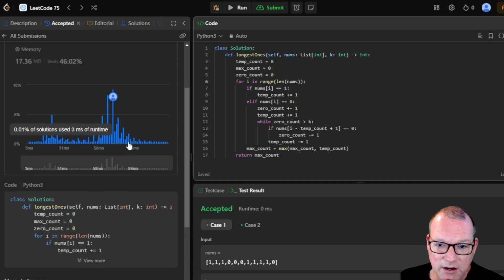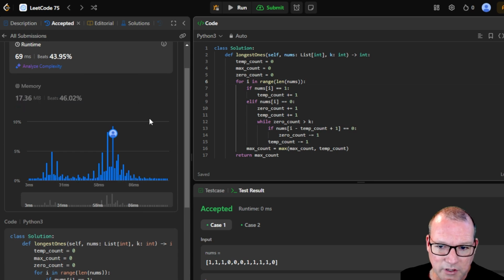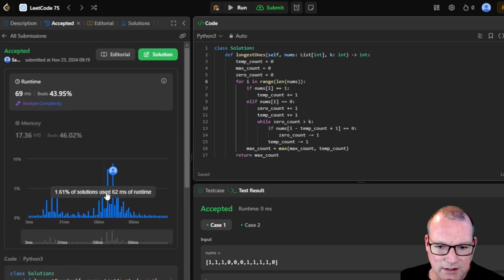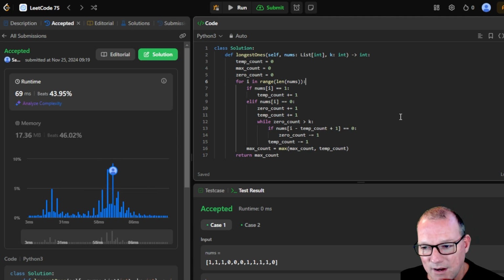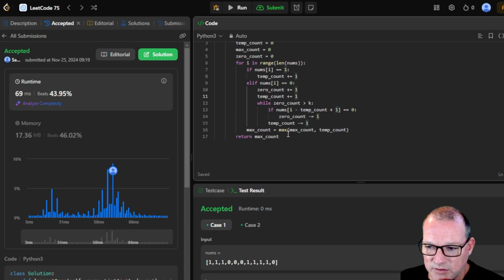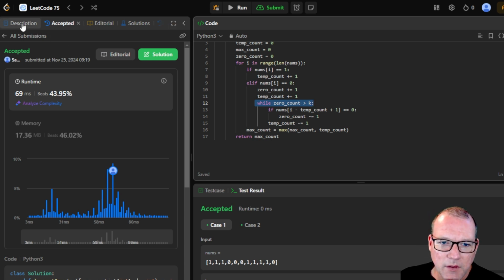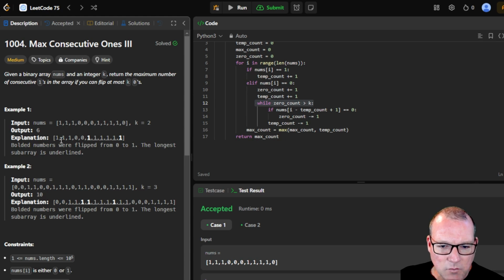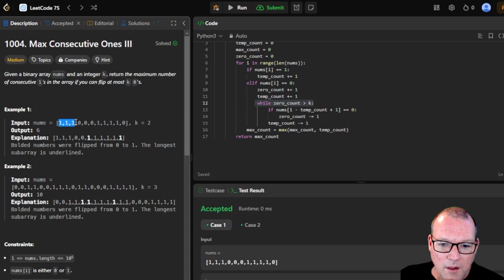Python Basics Tutorial LeetCode 1004 || Max Consecutive Ones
Leetcode Sliding Window problem for python programming